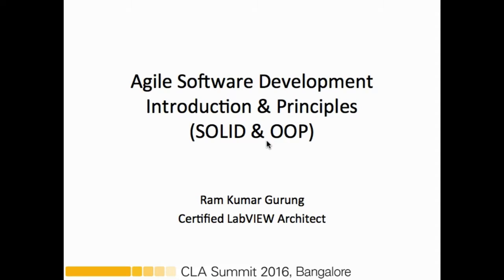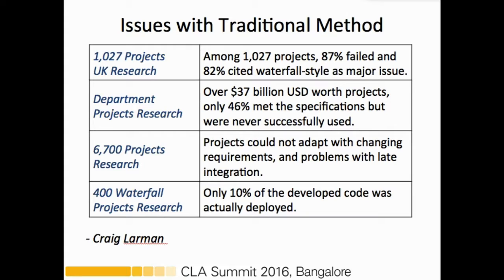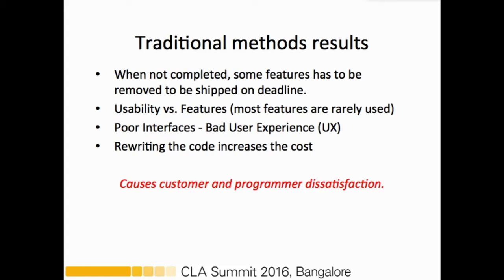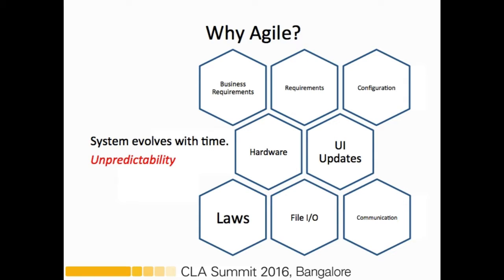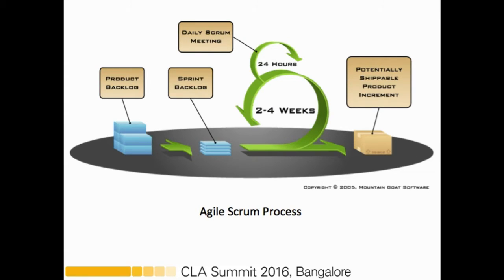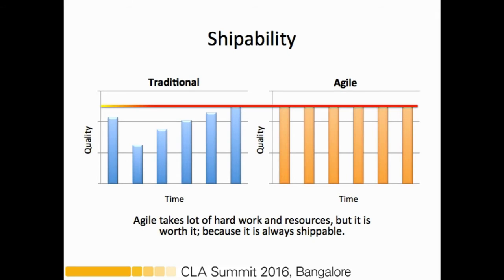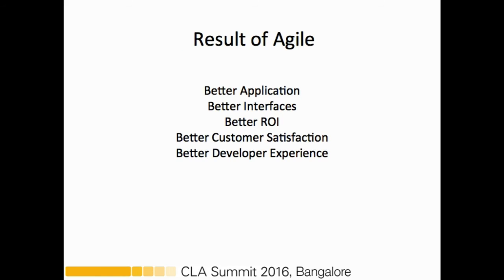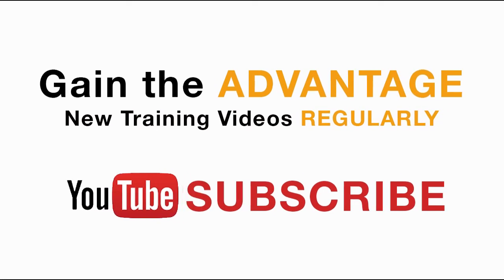Agile Software Development Part I – LabVIEW – CLA Summit 2016 Bangalore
This is the First part of Two part series of Agile Software Development in LabVIEW.

Part 1 discusses about the Agile Development and its comparison against traditional methods like Waterfall method.

LabVIEW Training Videos Category: NI Events Getting Started with NI LabVIEW

Labview
labview projects
data acquisition
labview vi
labview data acquisition
labview student
ni labview
data acquisition card
labview training
labview code
labview software
labview for everyone
labview examples
labview oscilloscope
labview jobs
ni daq
data acquisition board
ni drivers
labview programming examples
labview fpga
labview daq
labview price
labview download
national instruments labview
labview programming
labview 2016
ni
labview tutorial
labview linux
labview home
pci data acquisition
using labview
labview pdf
labview projects list
labview rs232
labview language
data acquisition toolbox
labview viewer
wireless data acquisition
labview 2011